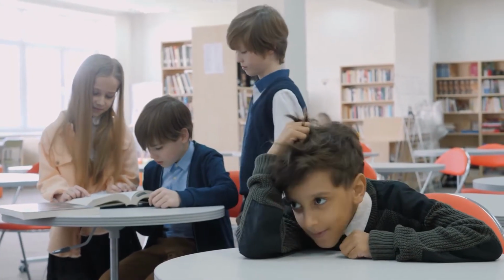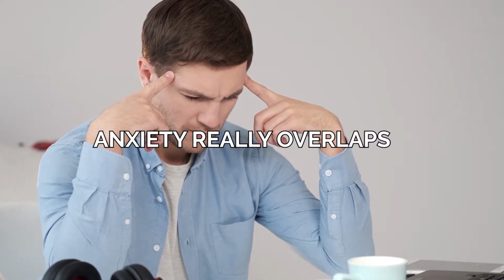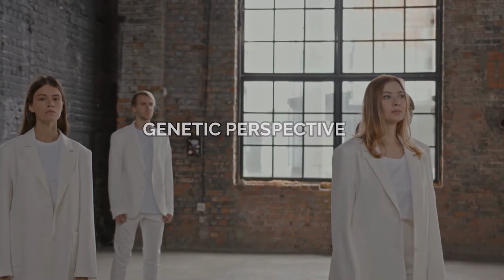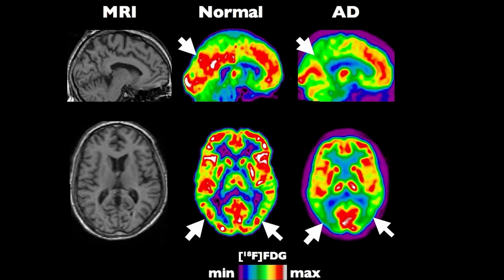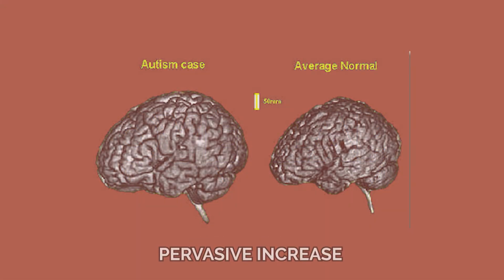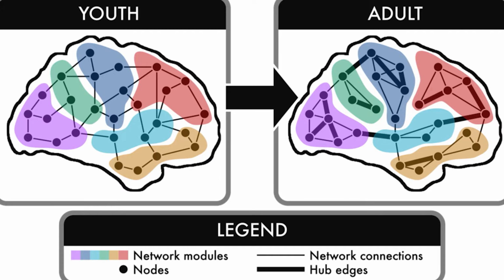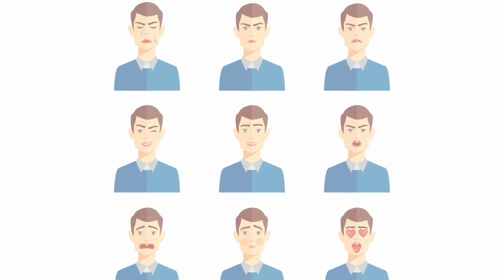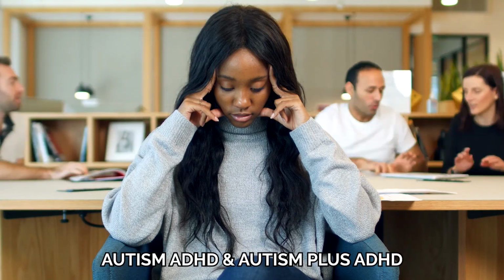Overlap of ADHD, Autism & Executive Functioning | ADHD misdiagnosed as Autism Part-1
This is a research-based video,

The research is done by doctors and professional researchers…
This specific video is specifically about understanding executive functioning, particularly in autism.

So, today we will talk about a domain of cognitive functioning that is very important for all children and adults but can be an area of vulnerability for children with neurodevelopmental disabilities, disabilities including autism spectrum disorder and attention deficit hyperactivity disorder.

I suppose we all know about ASD or as you say Autism Spectrum Disorder
But, I’ll still define it in a few words, So if there is anybody new to our viewers.

Because We will discuss two types of main areas.
Social Communication : 00:40
This includes the following problems

social-emotional reciprocity and that's kind of the back and forth of social interactions.
the trouble with initiating or beginning social interactions,
having fluid conversations, 00:26
sharing your interests with others
sharing an emotional experiences
sharing your effect so kind of your facial expressions
having a limited interest in asking others to join in with you.
the trouble with nonverbal communication behaviours
limited eye contact or use of understanding of gestures for communication like head nodding again or facial expressions
 body language, as well as difficulty appreciating personal space. 11:48